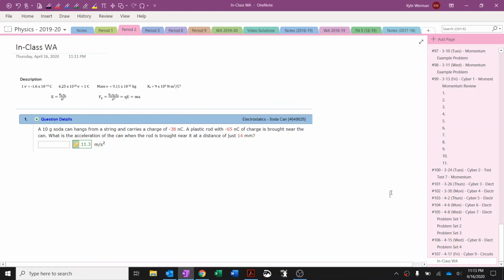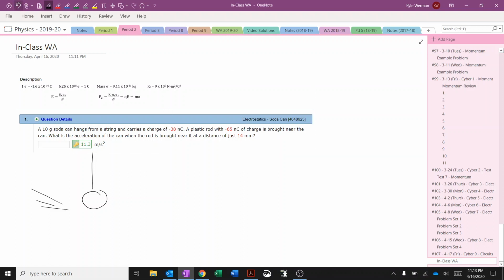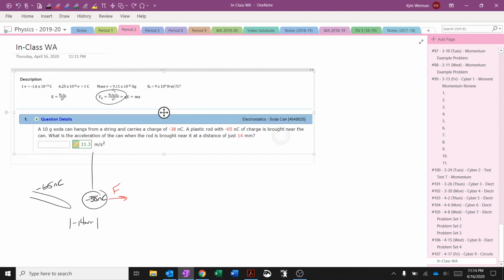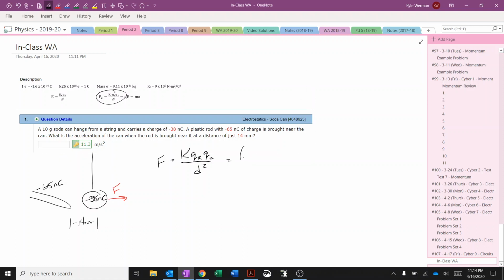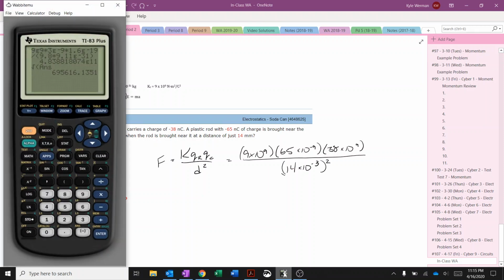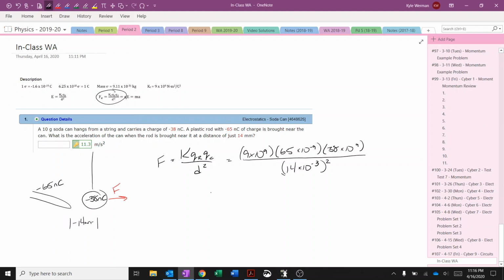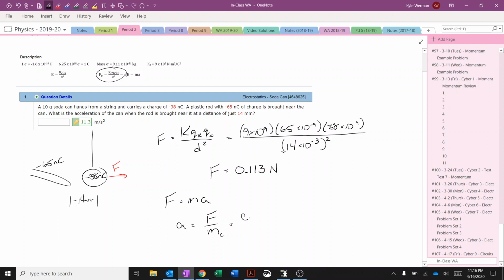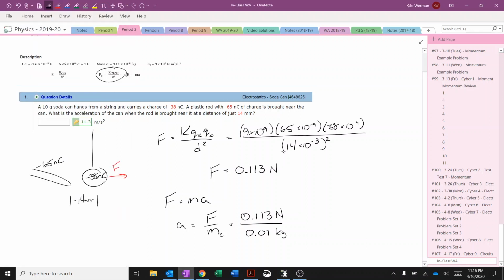Electrostatics - Soda Can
A 10 g soda can hangs from a string and carries a charge of -38 nC. A plastic rod with -65 nC of charge is brought near the can. What is the acceleration of the can when the rod is brought near it at a distance of just 14 mm?